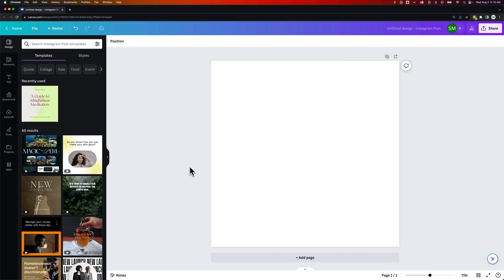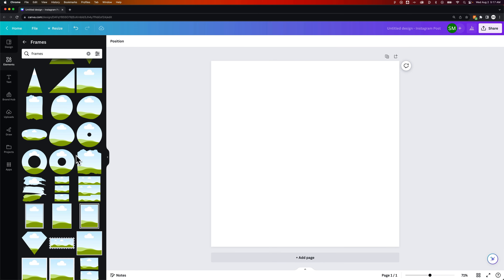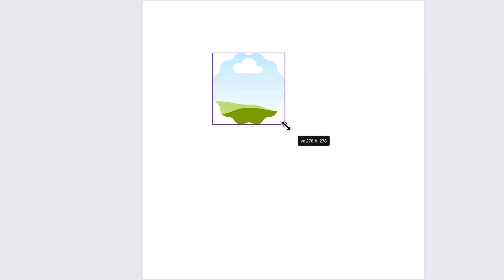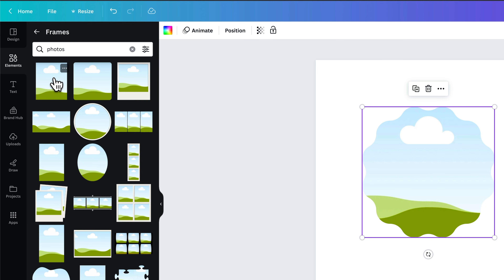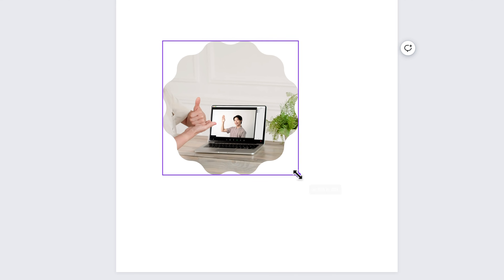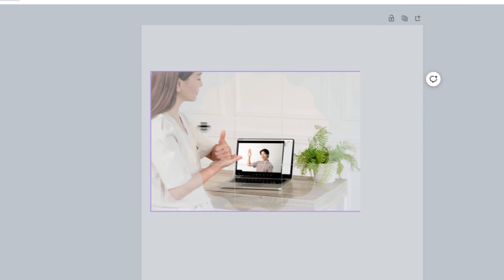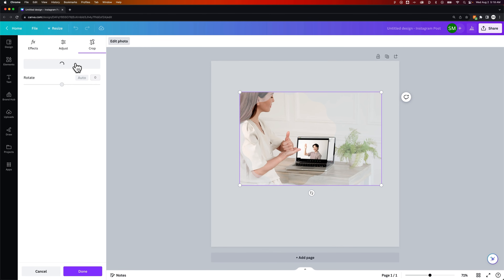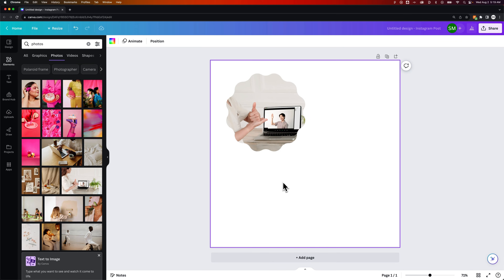How to Put Image In Shape in Canva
In this Canva tutorial, learn how to put an image into a shape in Canva. You can use frames to put images into shapes in Canva. There are many different shapes that you can use with frames, and you can even make custom frames.